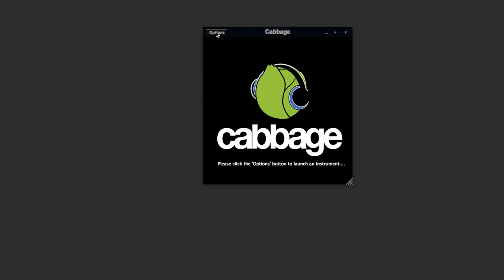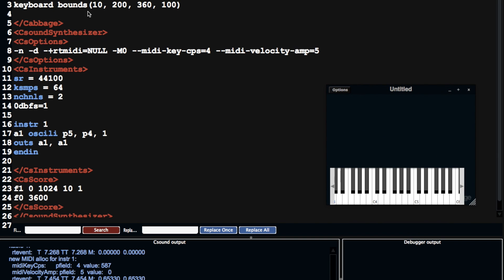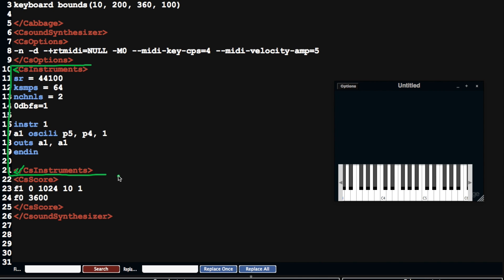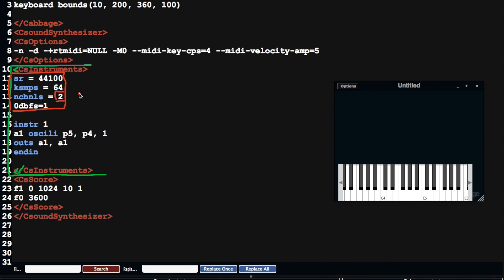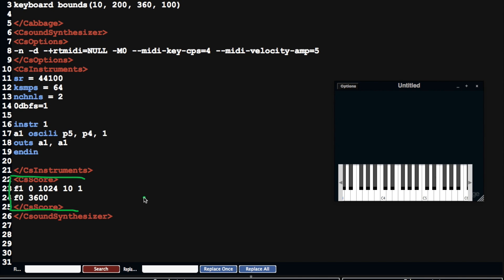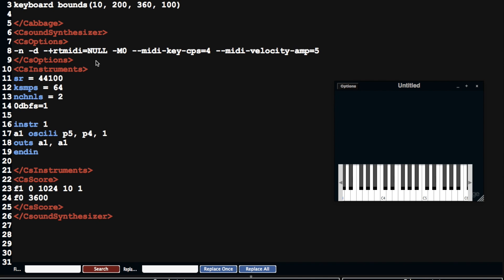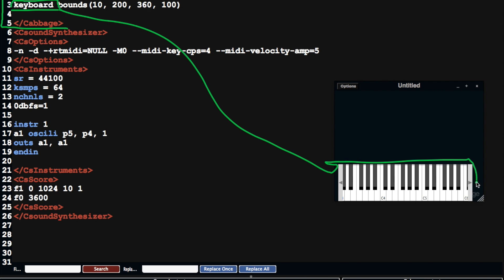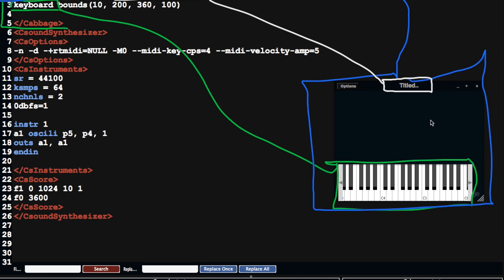1. Cabbage source files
Overview of the structure of a Cabbage source file.